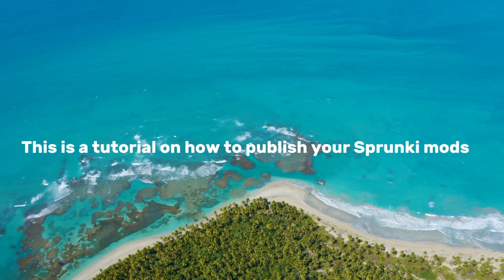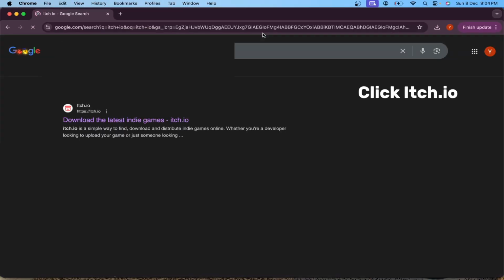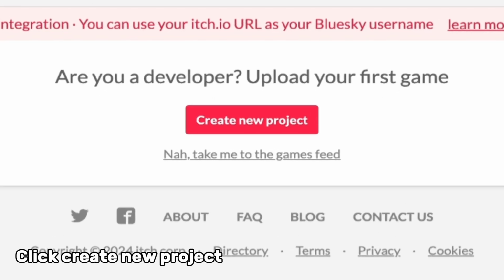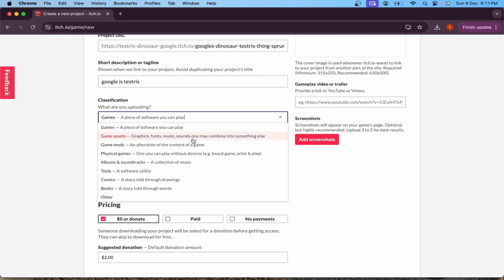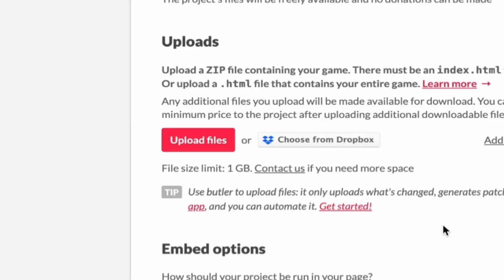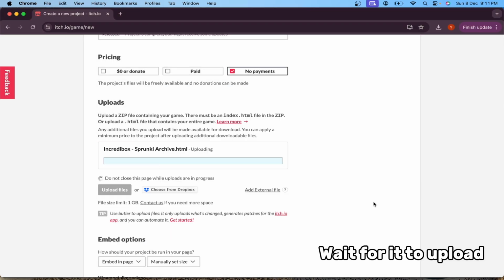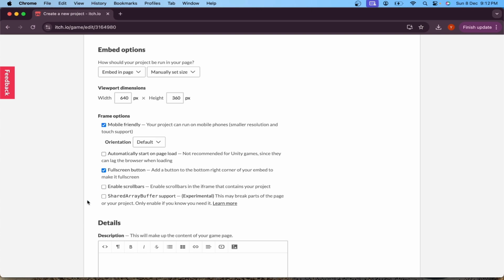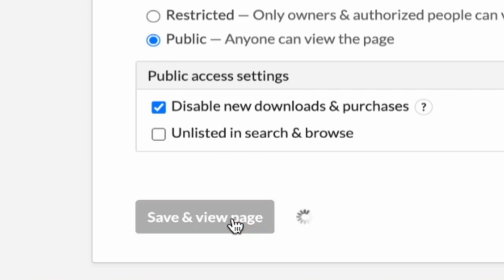How to publish your Sprunki mod!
This a tutorial on how to publish your Sprunki mod!! Let me know if you have any problems with the tutorial!